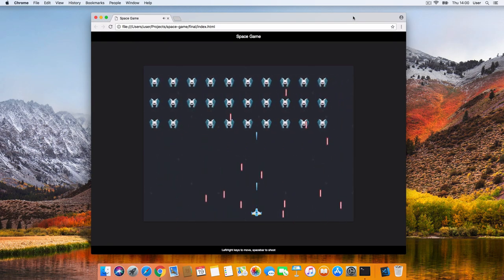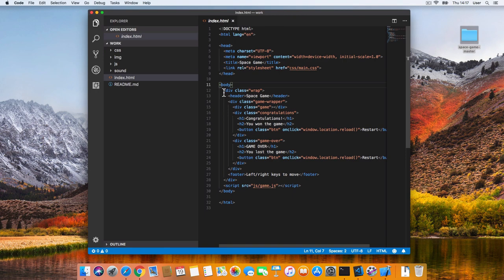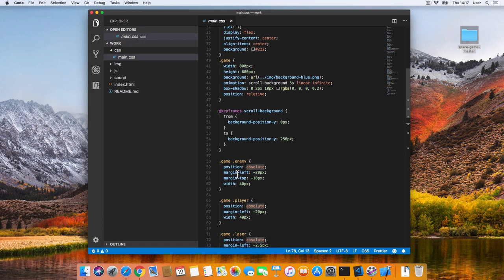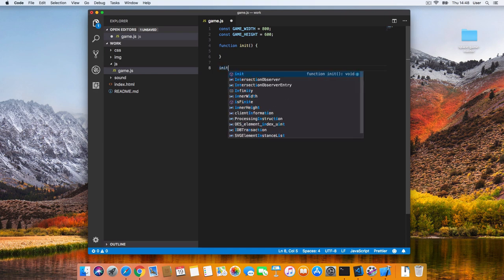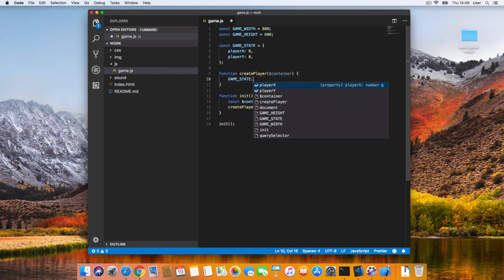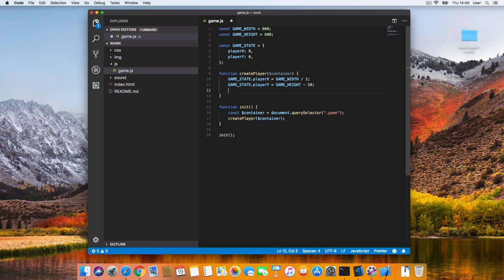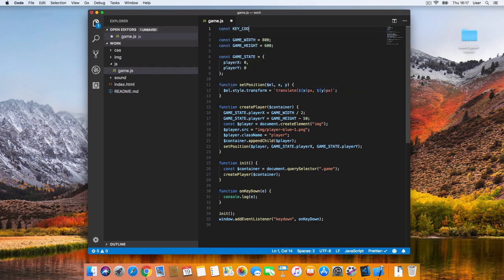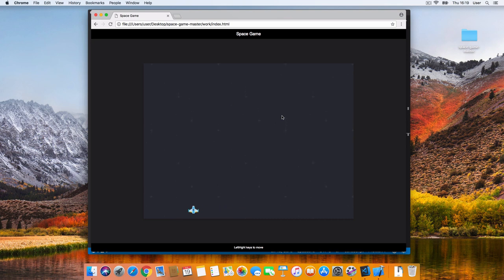Creating Space Invaders in JavaScript — Part 1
We're going to build a clone of Space Invaders, showing you all the code along the way!

In part 1 we'll go through the starter files, create a player object and move it around using the arrow keys.